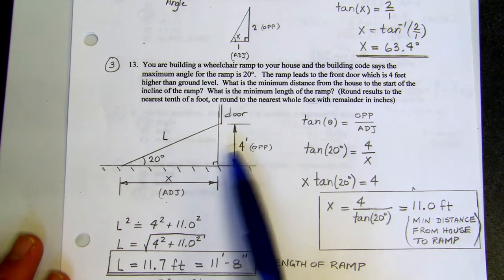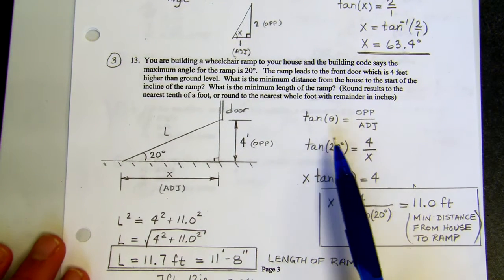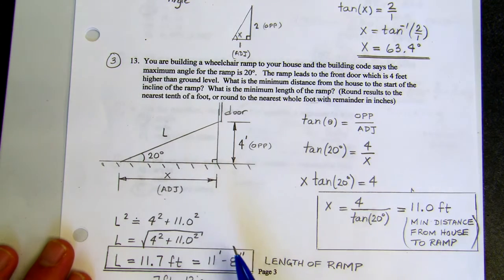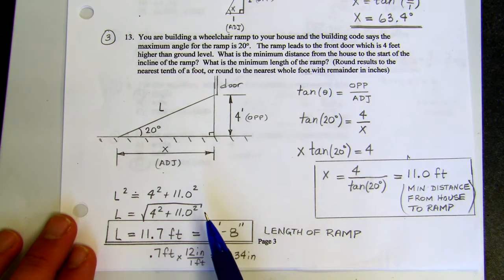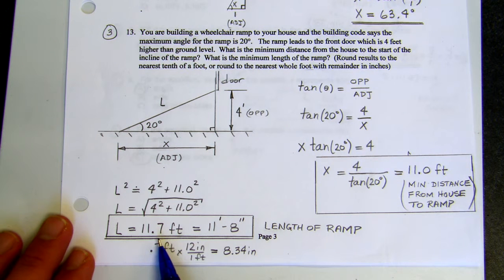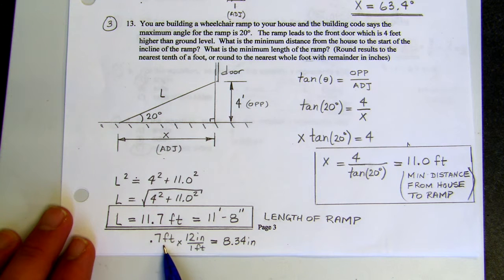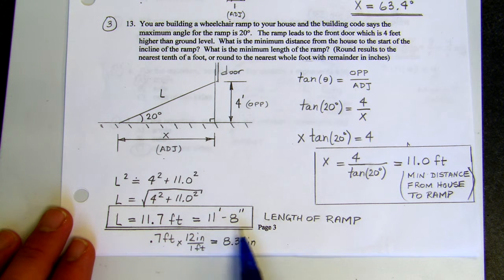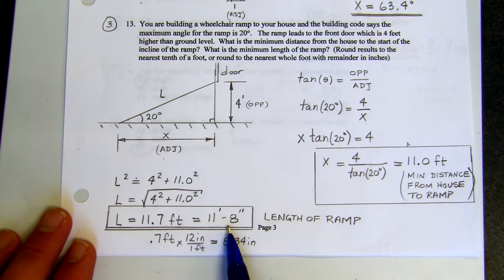Math1700 Quiz5 Part3